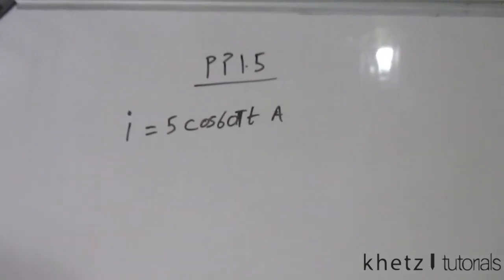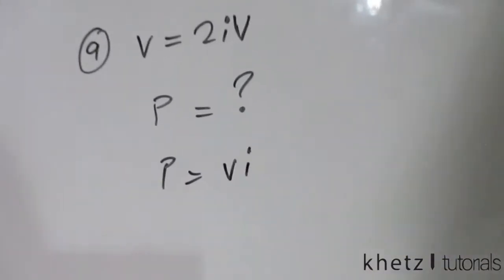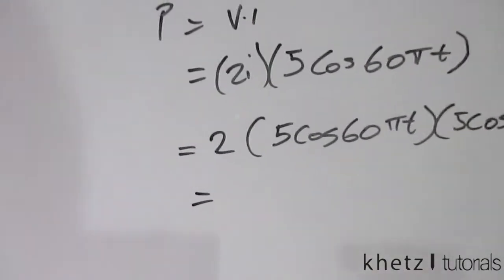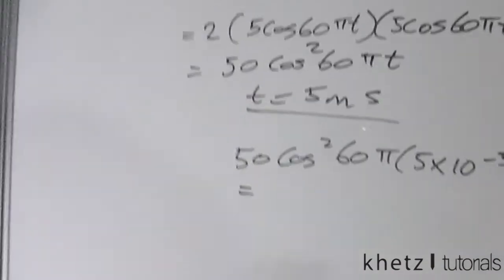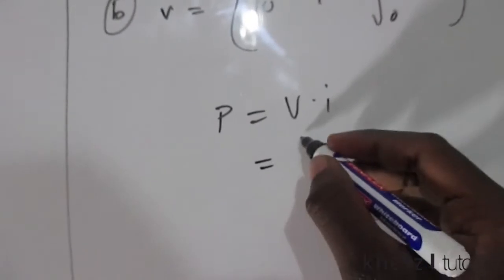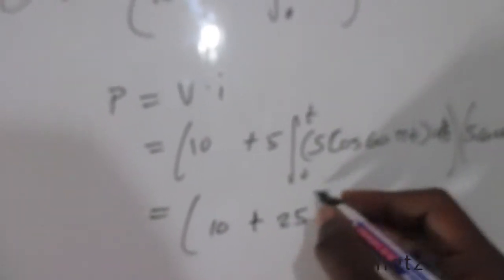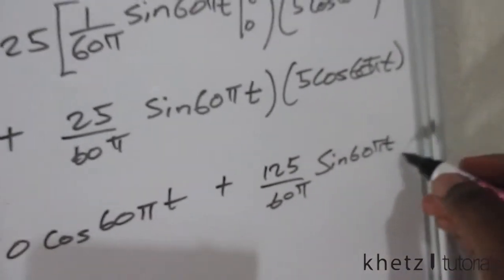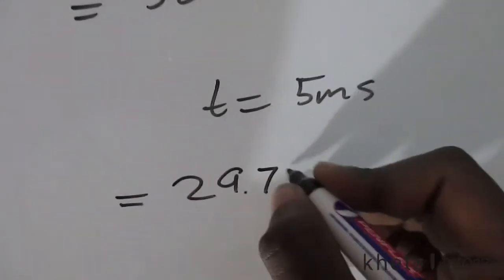Fundamentals Of Electric Circuits Practice Problem 1.5